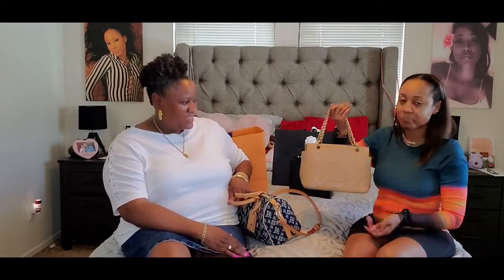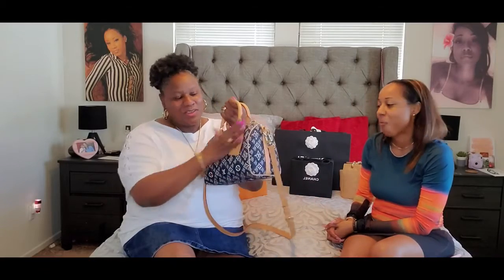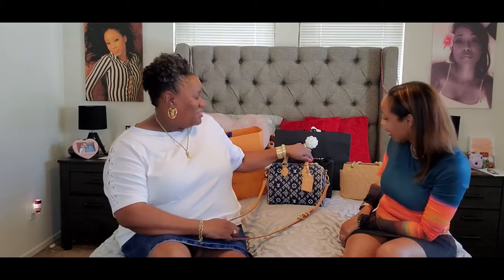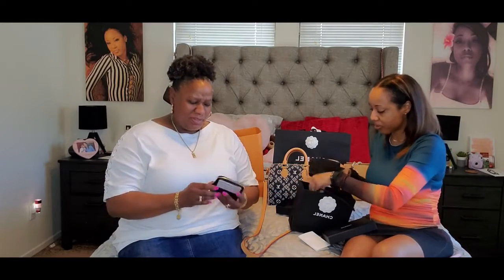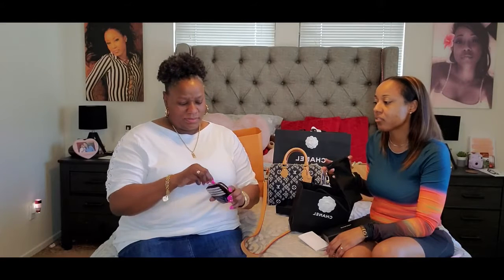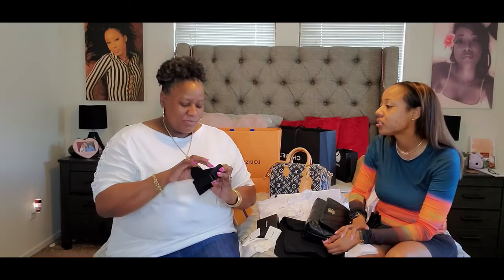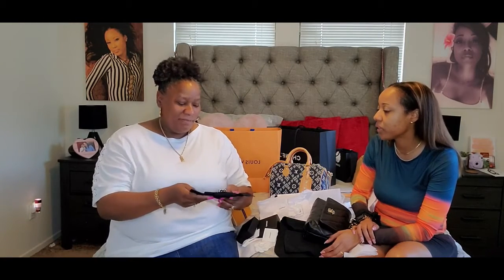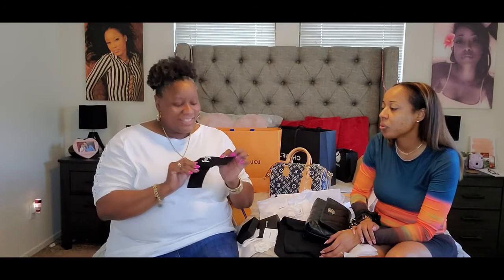Unboxing Collaboration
Todays video is a collaboration with my good friend Lisa.

Aloha,
Angie 🌺